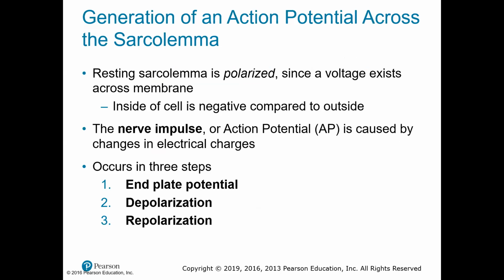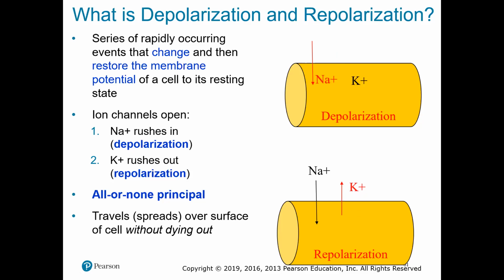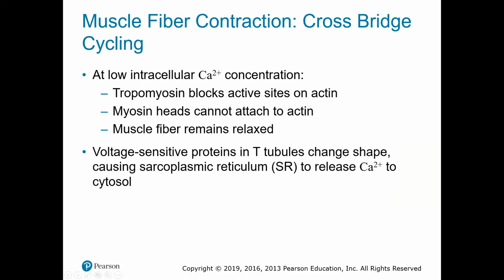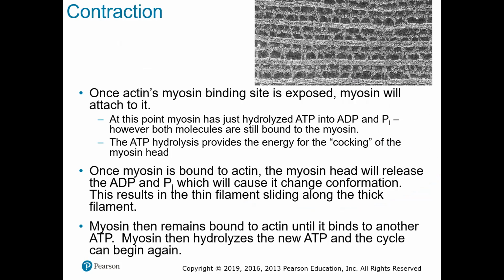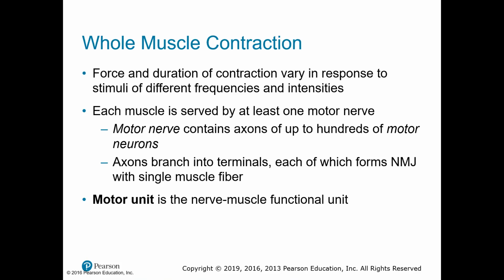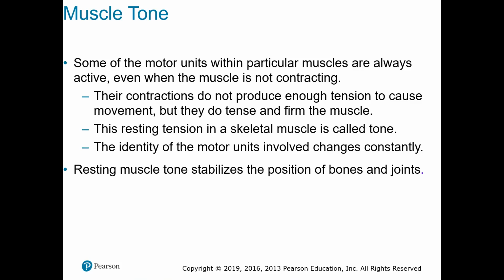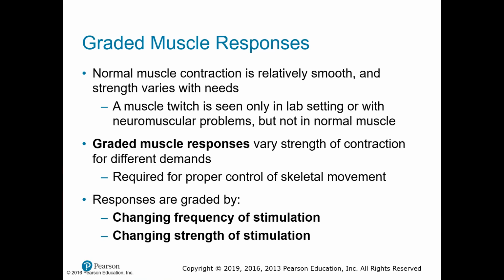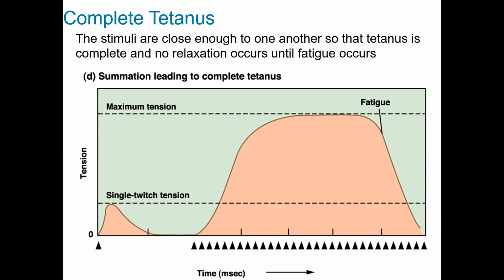AP1 Lecture BIOL 2010 A11 March 28, 2022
Skeletal muscle physiology through wave summation